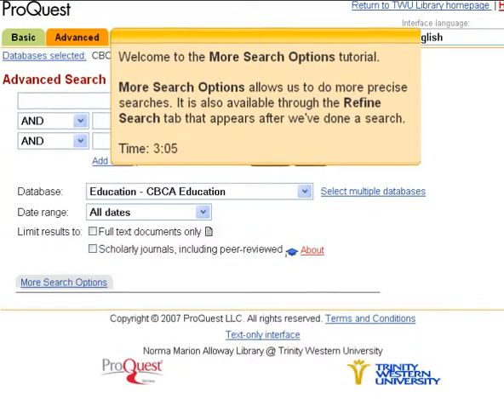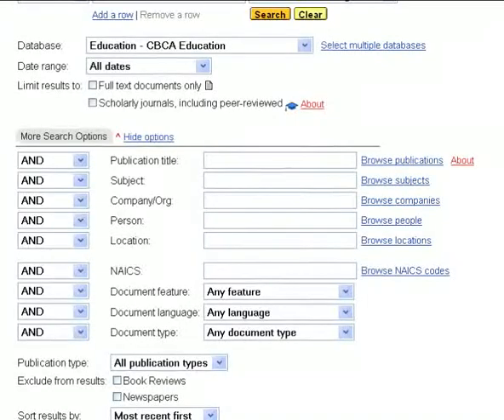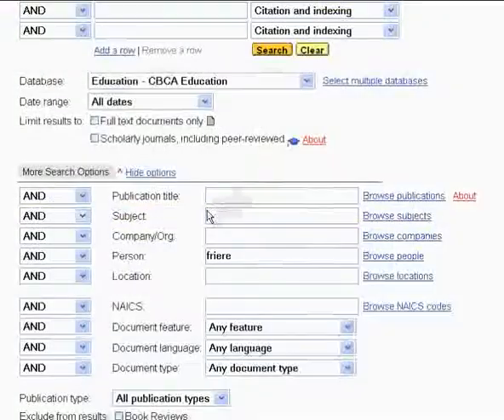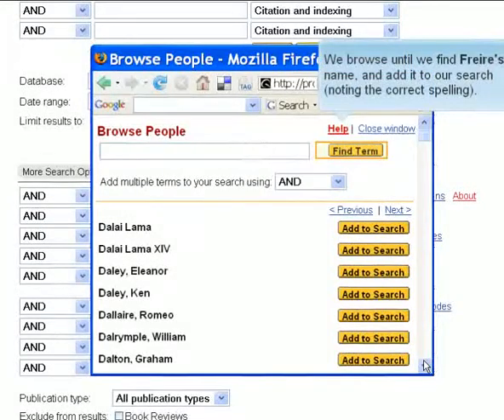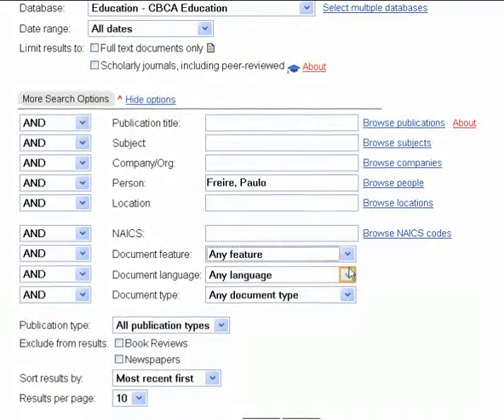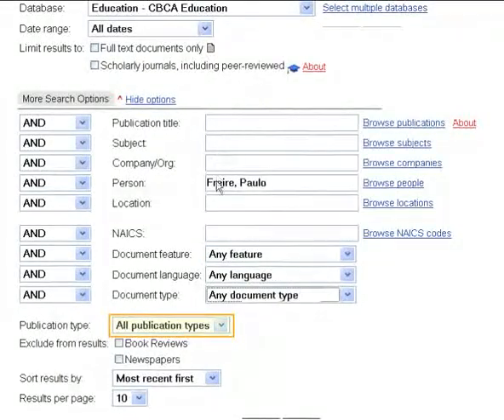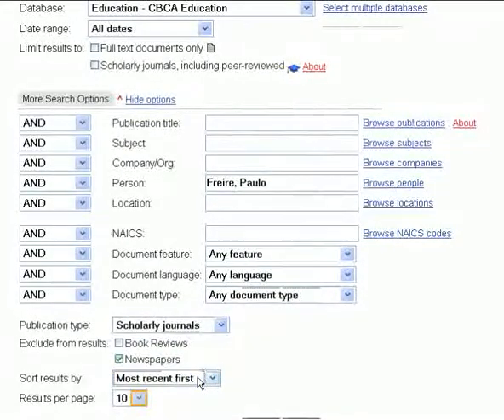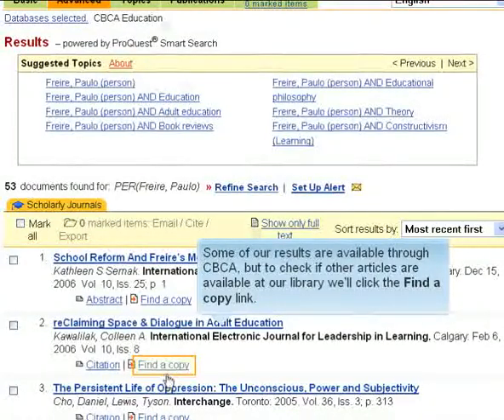Refine Search -- ProQuest CBCA Education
Demonstrates how to make your search more precise in the ProQuest Canadian Business and Current Affairs - Education database using the Refine Search tab. Approximately 2:19.

Originally created by Duncan Dixon on April 18, 2008 using Adobe Captivate 3. The Adobe Captivate source file and .swf file for this tutorial are available from the ANTS repository at the University of Calgary